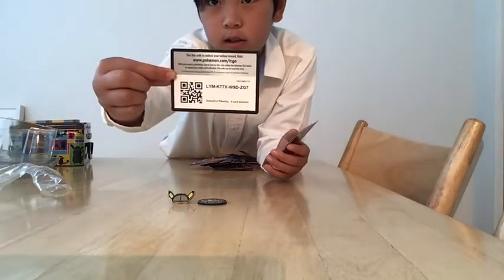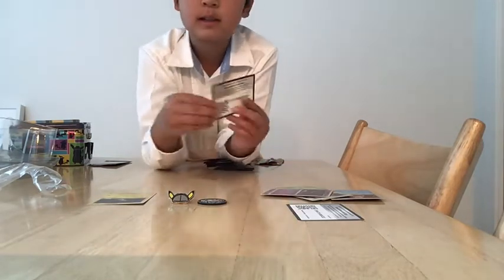Pokémon detective pikachu box unboxing did not expect this